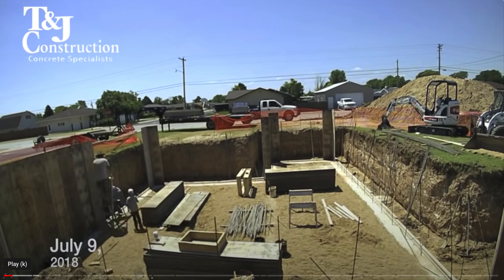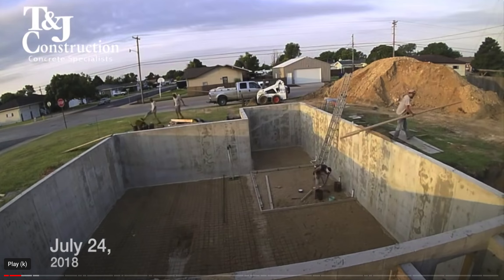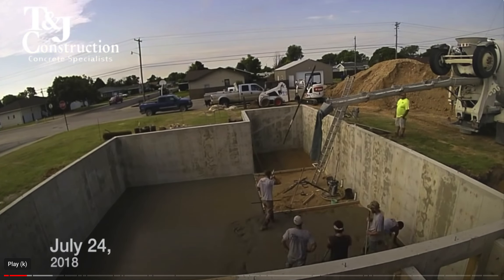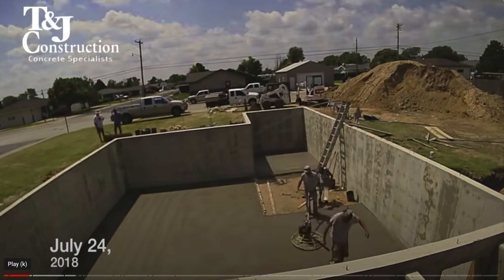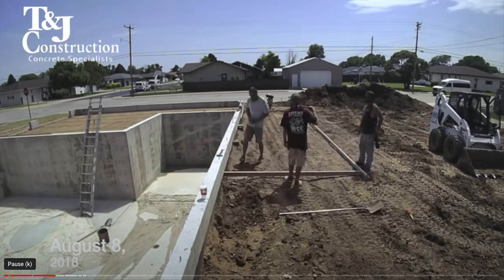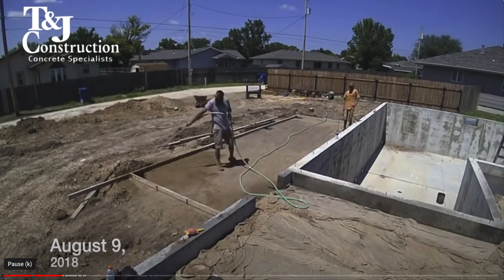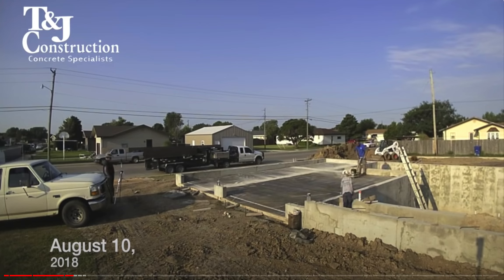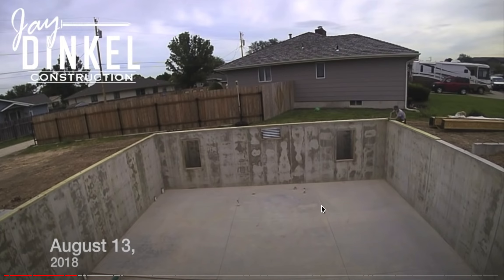Time Lapse Construction Video Narrated - 01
Instructor narration added to a time lapsed video of a residential building build.